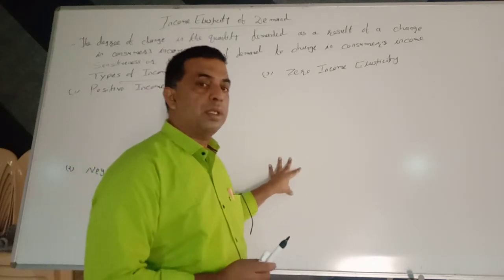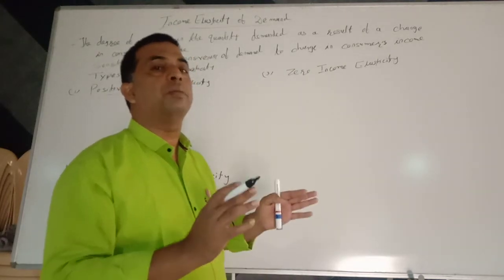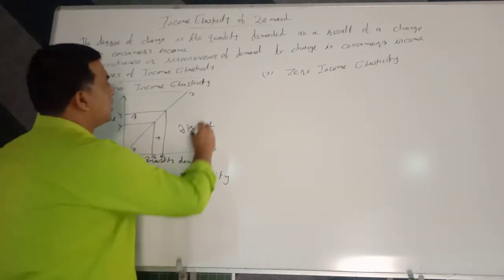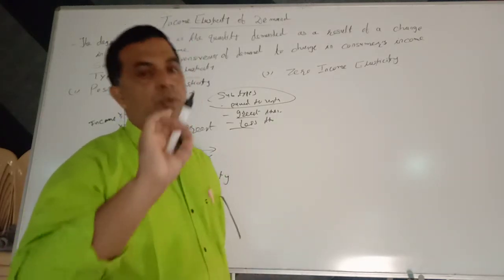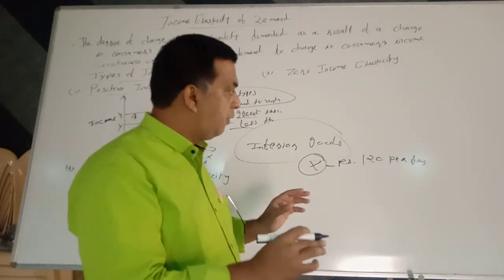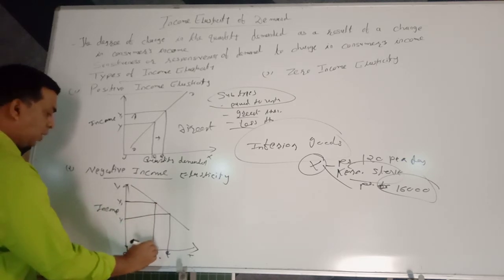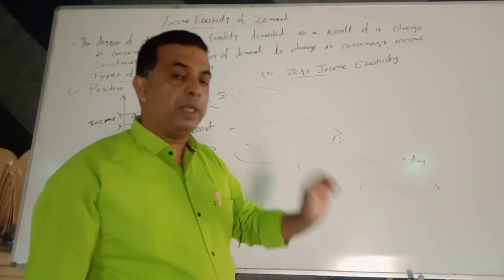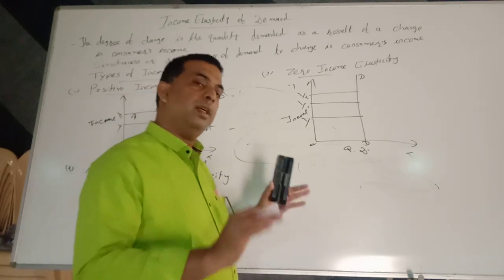Income elasticity of demand